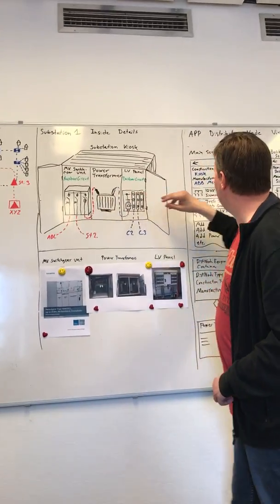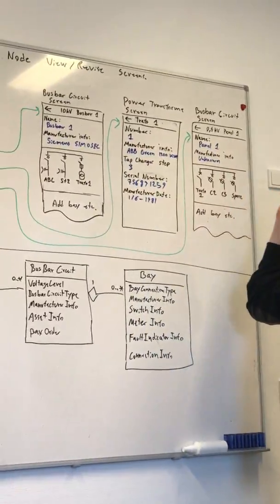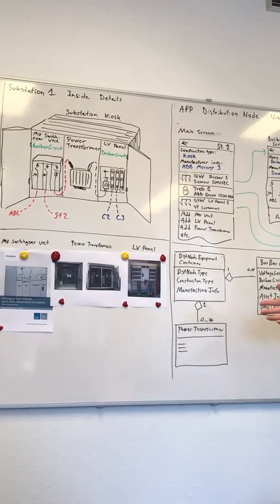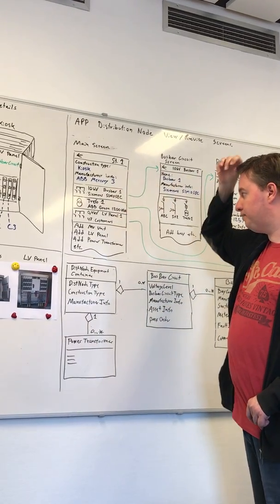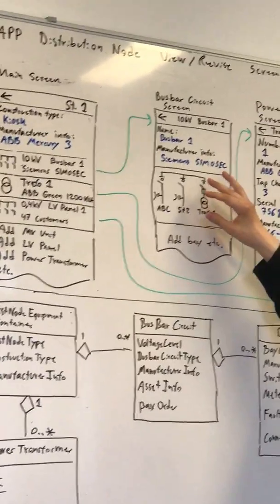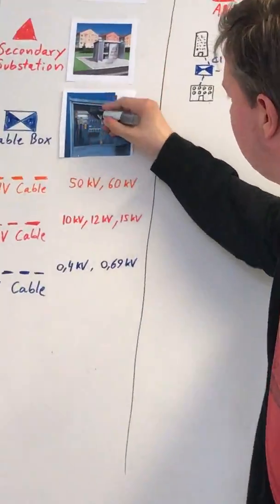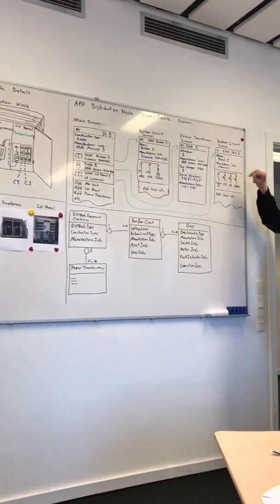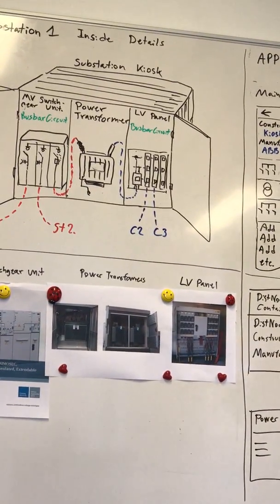App Distribution Node : View/Revise functionality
DAX FlexGrid View/Revise DistNode App functionality